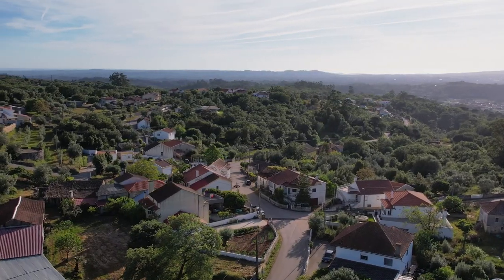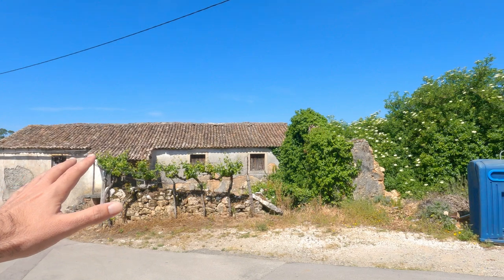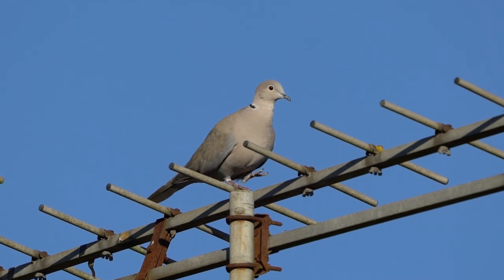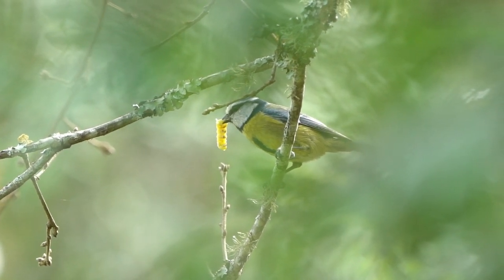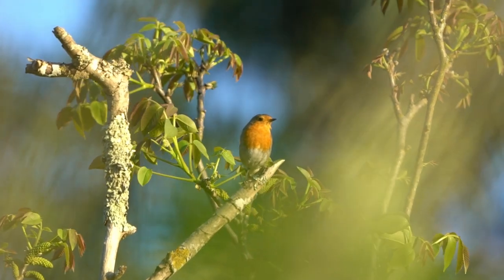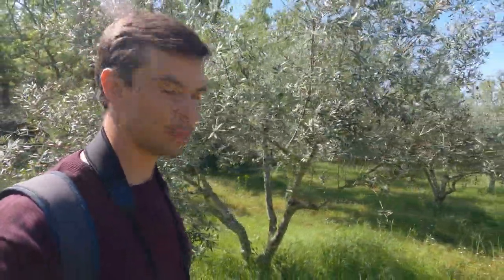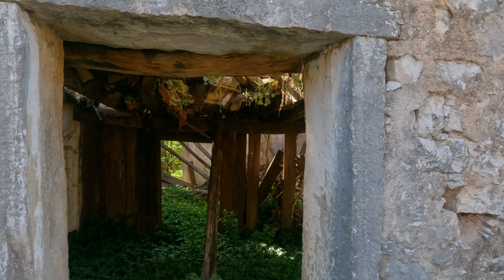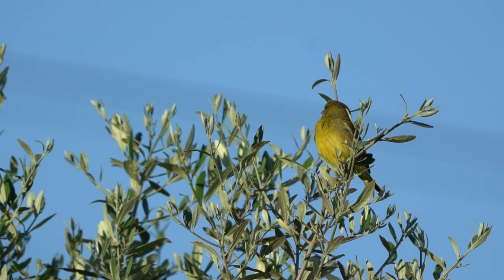Discovering Ansião's Birding in Portugal's Countryside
Join me on a birding journey through Casal de São Brás and a bit of the beautiful Portuguese oak forest that surround this town. Portugal so far has been an amazing place for me as my first visit to Europe. The birds here were a bit skittish and would fly away before I could even get a good photo. I am going to release a part 2 for this video where I will feature more birds found here. Enjoy the video.

Featured birds in this video include:
Barn Swallow : 02:33
Red-Rumped Swallow : 02:43
European Goldfinch : 02:58
Eurasian Collared Dove : 03:08
Eurasian Blue Tit : 05:18
Eurasian Wren : 05:47
European Robin : 06:04
European Serin : 12:23
European Greenfinch : 12:39

Have a splendid day out there, and find some birds!

Eugene